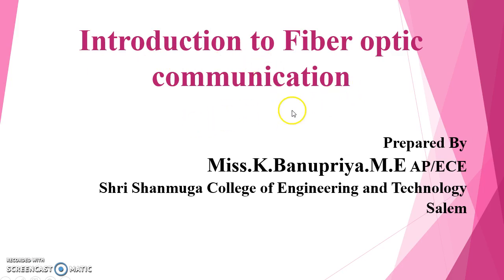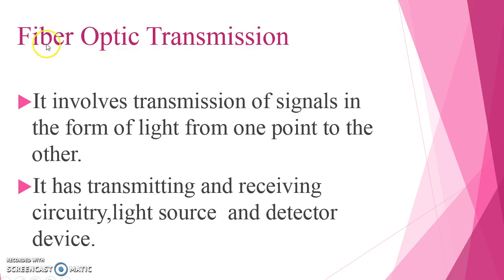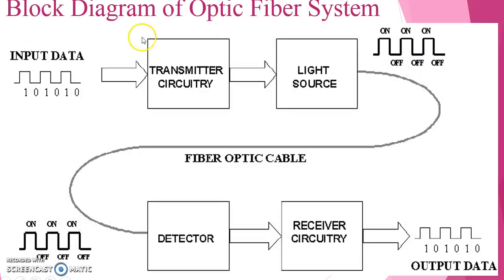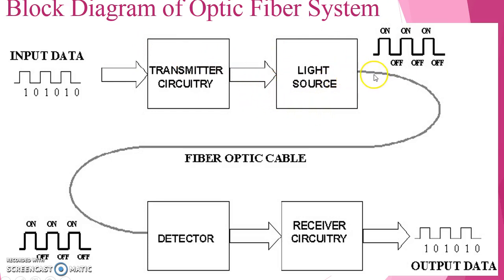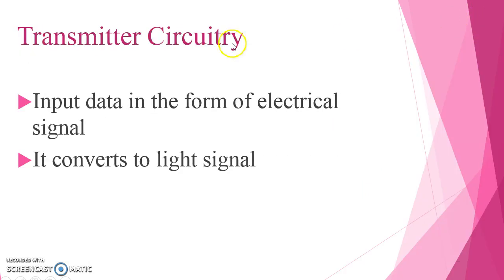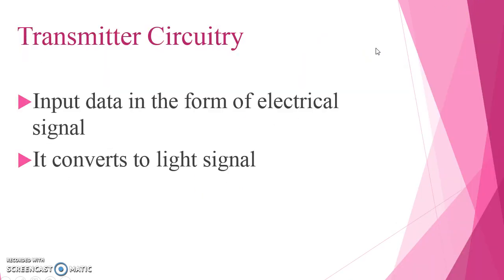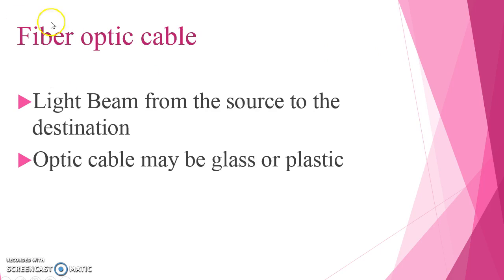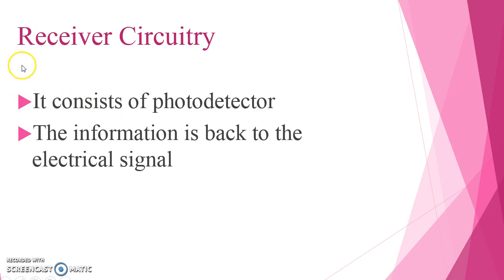Introduction to optical fiber communication-lecture 1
This video is part of video lectures on basics of optical fiber communication by Prof.Banupriya, AP/ECE,Sri Shanmugha College of Engineering and Technology,Salem